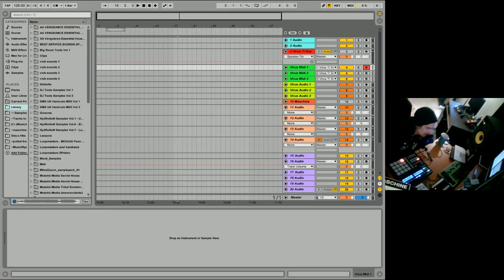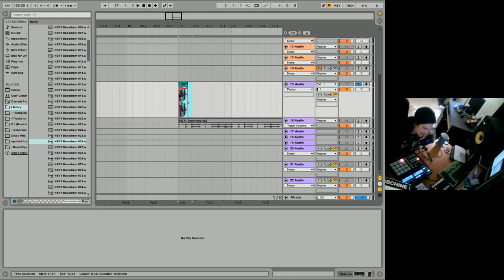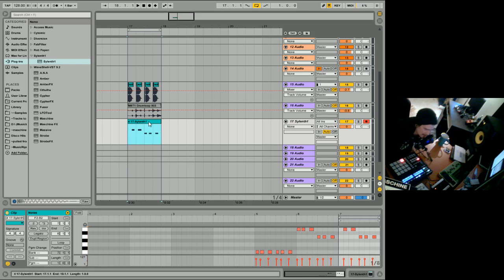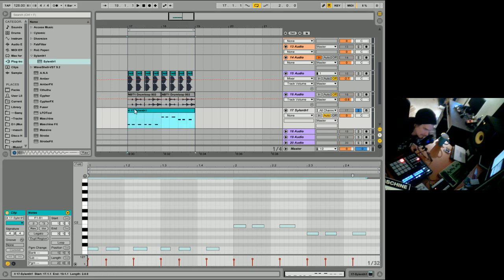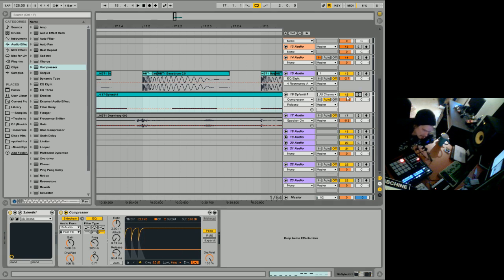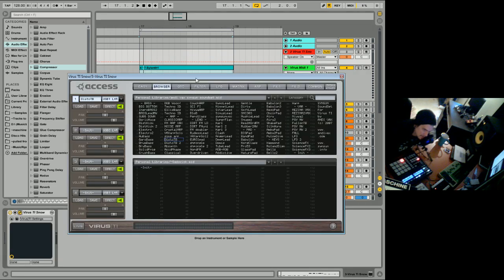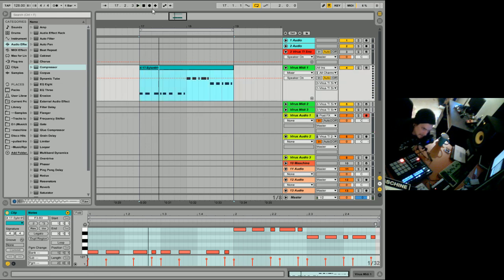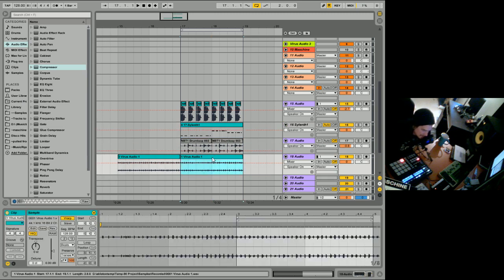Ableton Live 9 Beginner Tutorial 07 - Recording MIDI & Audio